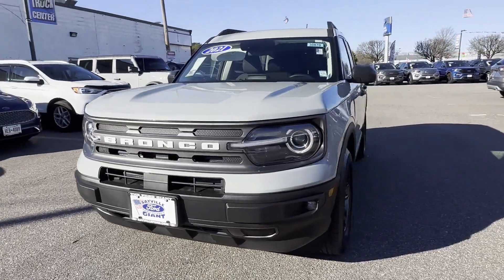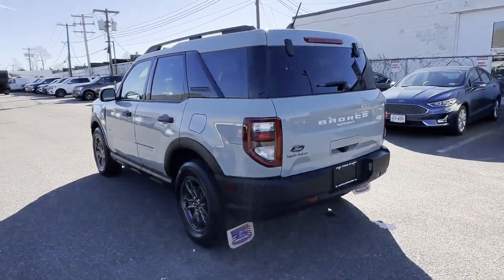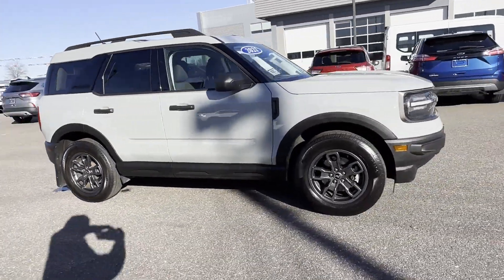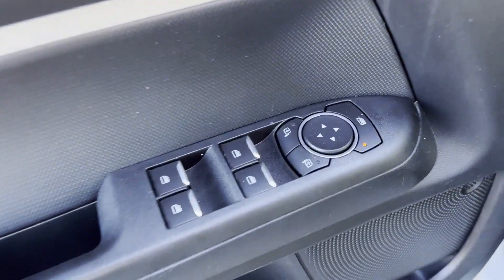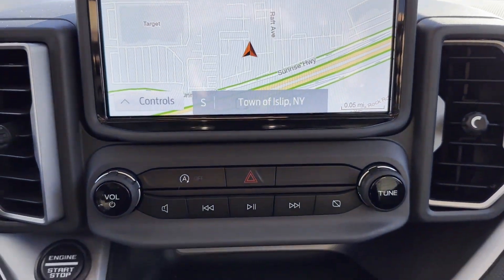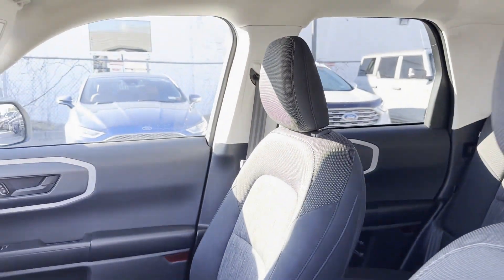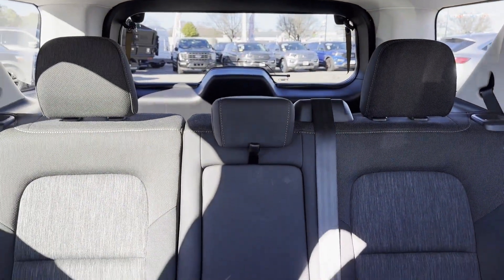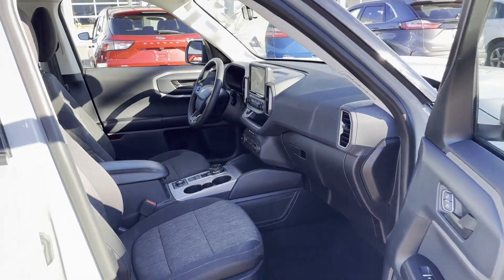Used 2021 Ford Bronco Sport Big Bend 3FMCR9B60MRB25736 Sayville, Patchogue, Smithtown, Bay Shore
2021 Ford Bronco Sport Big Bend 3FMCR9B60MRB25736 Video

This 2021 Ford Bronco Sport Big Bend 3FMCR9B60MRB25736 is full of phenomenal features such as: